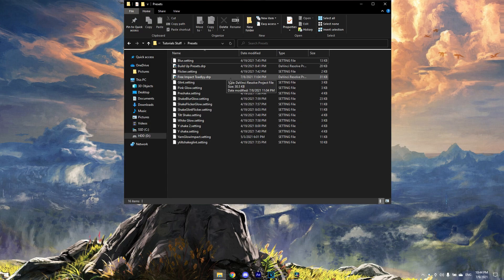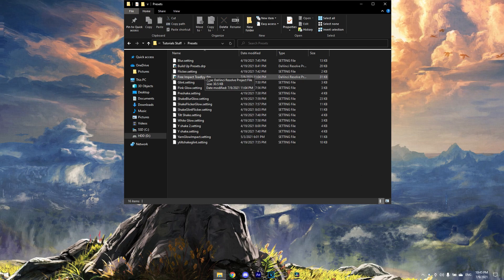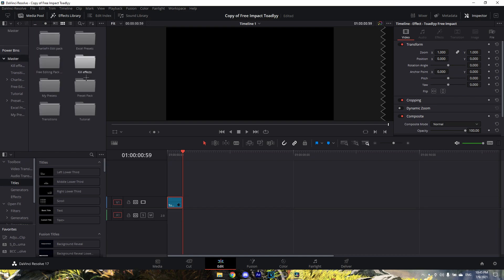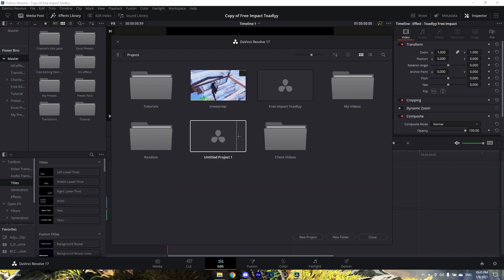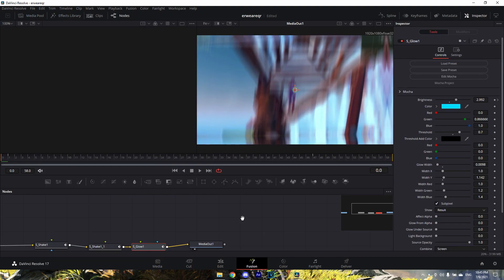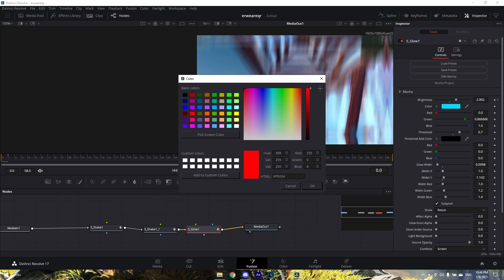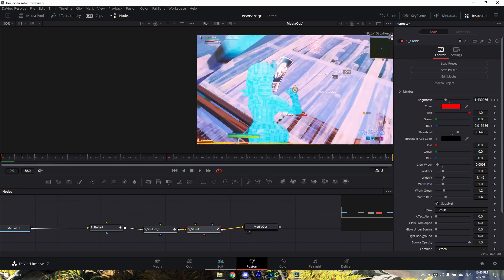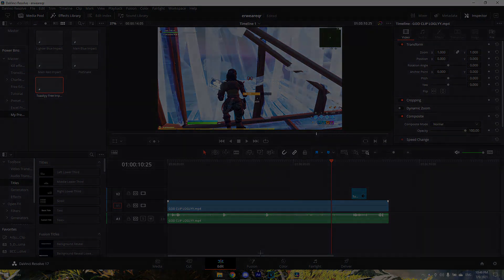How to Make this *CLEAN* Impact in Davinci Resolve | Free Preset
can get this video 1 million views? XD